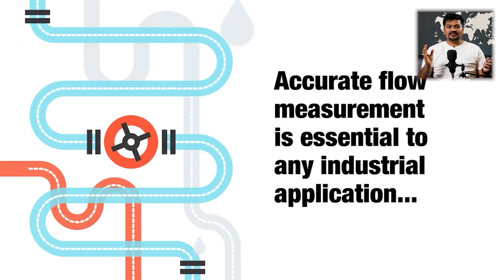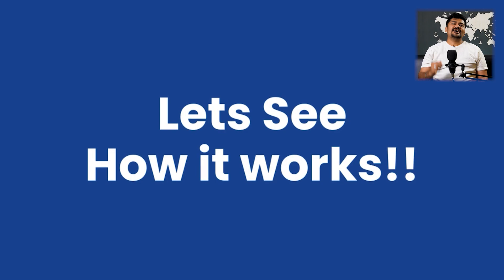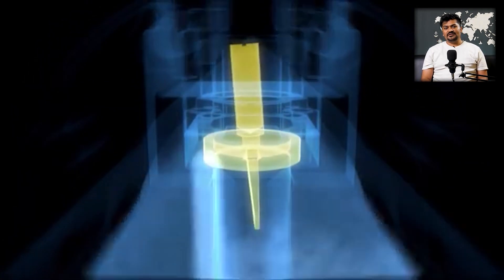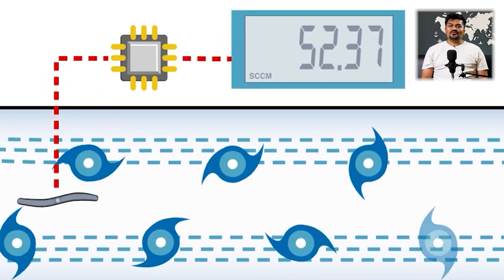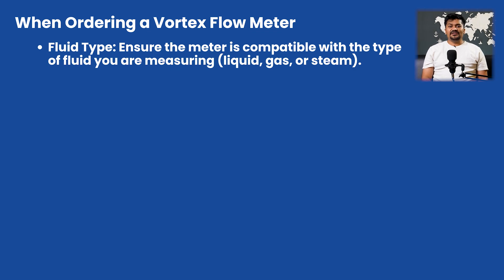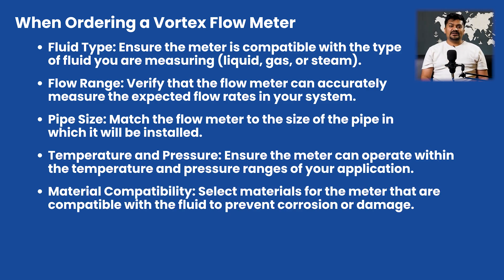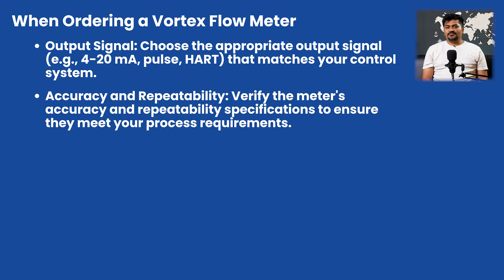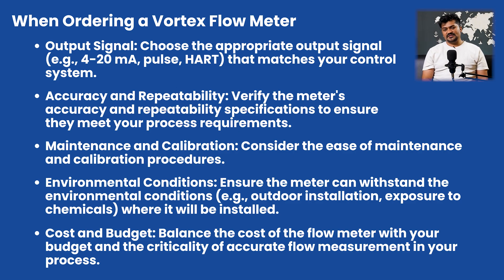What is Vortex Flow Meter and How it works? vortex flowmeter Radical TechArt l Radical TechMart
A vortex flow meter is a type of flow measurement device that is used to measure the velocity of fluids, such as liquids, gases, and steam, in a closed conduit. It operates on the principle of the von Kármán vortex street, where a fluid passing a bluff body generates vortices downstream.

### How a Vortex Flow Meter Works

1. **Bluff Body**: The meter has a bluff body (a non-streamlined object) placed in the flow path. As fluid flows past this bluff body, vortices are alternately shed from either side of the body.

2. **Vortex Shedding**: These vortices create low-pressure zones behind the bluff body. The frequency of these vortices (vortex shedding frequency) is directly proportional to the flow velocity of the fluid.

3. **Sensors**: Downstream from the bluff body, sensors detect these vortices. The common types of sensors include piezoelectric, capacitive, and ultrasonic sensors. They convert the mechanical vortex signals into electrical pulses.

4. **Signal Processing**: The electrical pulses are then processed to determine the vortex shedding frequency. This frequency is used to calculate the fluid's velocity.

5. **Flow Rate Calculation**: The flow velocity, combined with the cross-sectional area of the flow meter, allows for the calculation of the volumetric flow rate. The relation can be expressed as:
   Q = k \cdot f
   where \( Q \) is the volumetric flow rate, \( k \) is a calibration factor specific to the meter, and \( f \) is the frequency of vortex shedding.

### Advantages of Vortex Flow Meters

- **Wide Range of Applications**: Suitable for measuring a variety of fluids, including liquids, gases, and steam.
- **No Moving Parts**: This reduces wear and tear, leading to lower maintenance and longer service life.
- **Accuracy and Reliability**: Provides accurate measurements over a wide range of flow rates.
- **Simple Installation and Operation**: Easy to install in existing pipelines and simple to operate.

### Limitations of Vortex Flow Meters

- **Flow Profile Sensitivity**: Requires a stable and fully developed flow profile; thus, adequate straight pipe lengths upstream and downstream are necessary.
- **Pressure Drop**: The presence of a bluff body causes a pressure drop in the flow.
- **Not Suitable for Low Reynolds Numbers**: Vortex flow meters may not perform well at very low flow rates or with highly viscous fluids.

### Applications

- **Industrial Processes**: Used in chemical, petrochemical, and pharmaceutical industries.
- **HVAC Systems**: For monitoring and controlling the flow of steam and water.
- **Water and Wastewater**: Measuring flow rates in treatment plants.
- **Energy Management**: Monitoring steam consumption in power plants and manufacturing facilities.

Overall, vortex flow meters are versatile and effective tools for flow measurement in many industrial and commercial applications.

We, Radical TechArt Solution Pvt. Ltd, are a prestigious organization involved in the Manufacturing, exporting, wholesaling, retailing, trading, and distributing the complete range of Process Control Instrumentation Instruments.

We are Process Instruments based product manufacturer at Gandhinagar, Gujarat, India.

We are India's leading supplier of instrumentation, automation & communication products & solutions. Radical TechArt involves in the business of – Measurement, Instrumentation and Control.
Industrial Podcaster